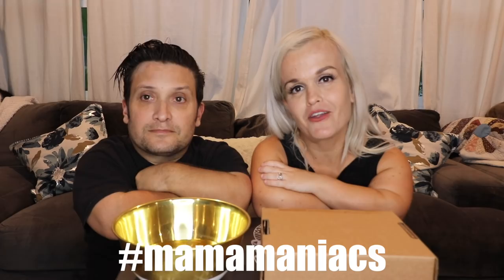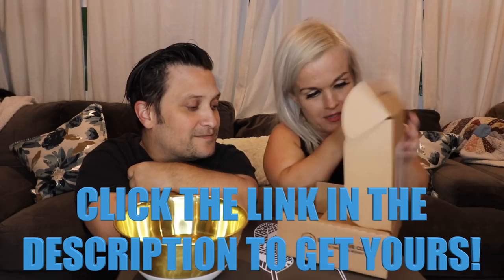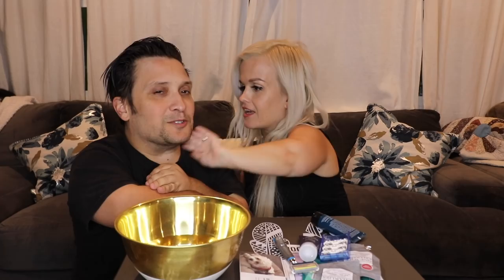SHAVE YOUR HUSBAND CHALLENGE - Dollar Shave Club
JOIN THE CLUB FOR ONLY $5

About Mini Mama:
What's up Mama Maniacs?! You may know me from being the star and Executive Producer of Lifetime Channel's hit TV Shows, "Little Women: LA" and "Terra's Little Family". This channel is a passion project of mine, where you can find awesome videos about my family life, challenges, DIYs and vlogs!